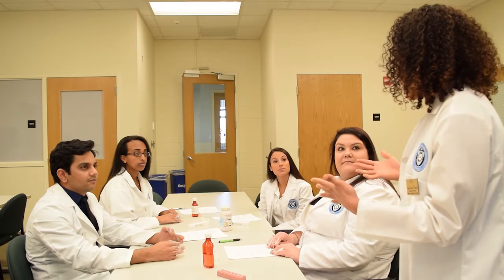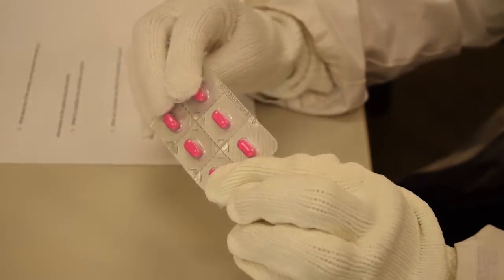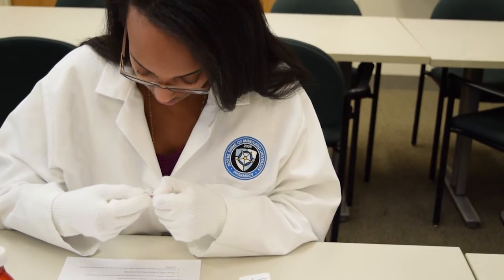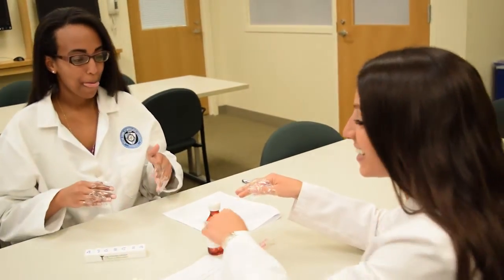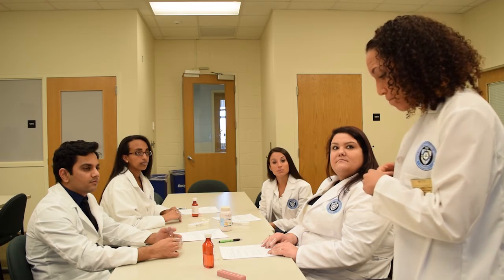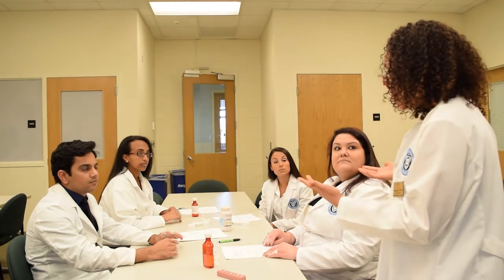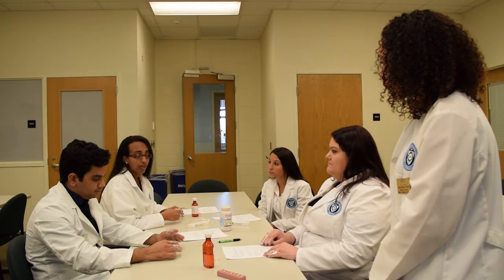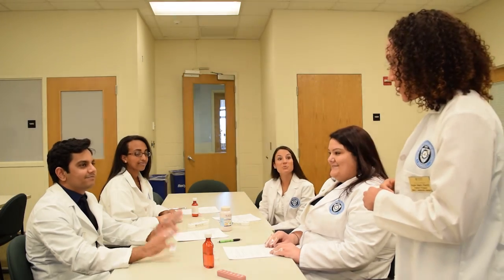Care Lab - The Aging Game